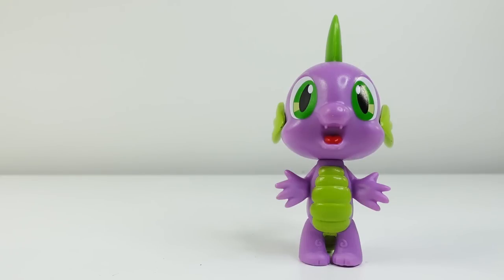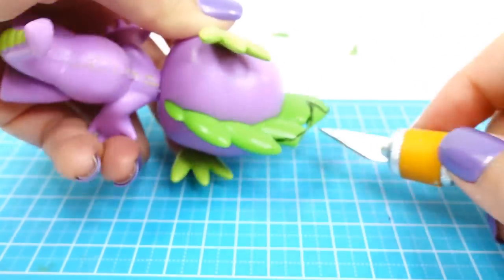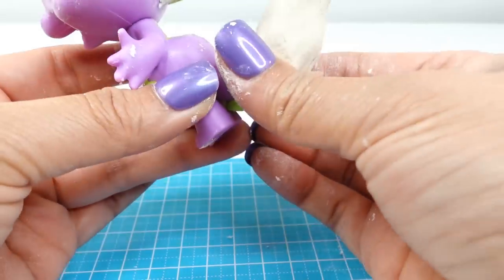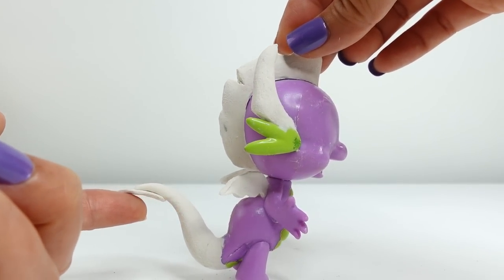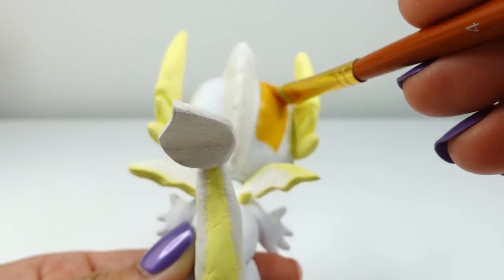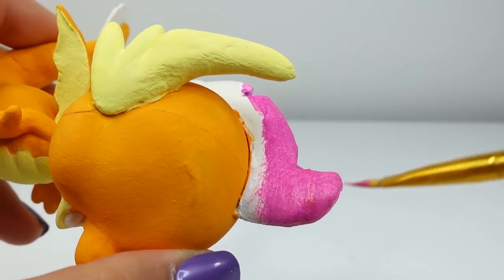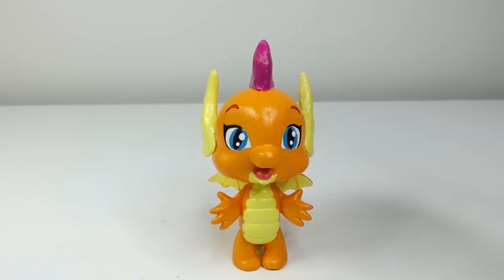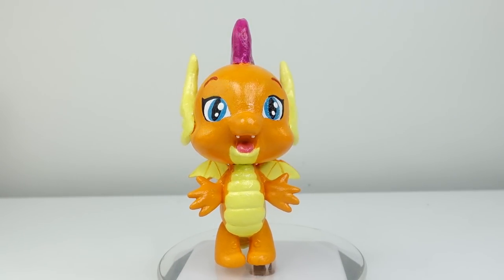Smolder Transformation from Spike - My Little Pony Custom Tutorial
Today's DIY custom pony tutorial will be for Smolder from My Little Pony. Smolder is a female dragon member of the Young 6. We will take Spike and customize him with clay and paint to transform him into Smolder.

Custom Dolls and Pony Supplies